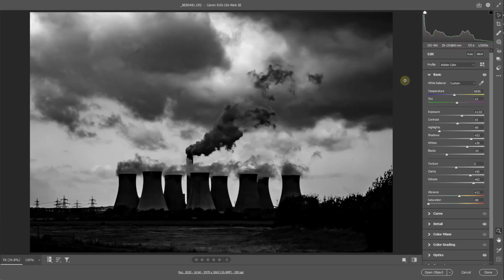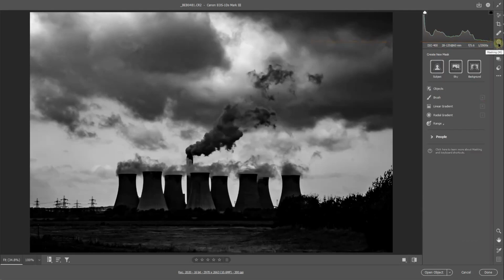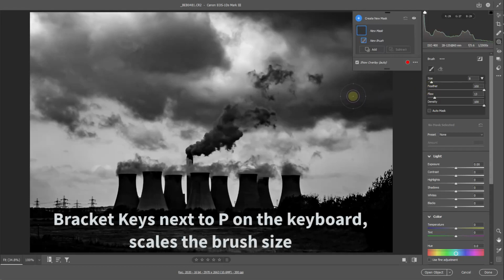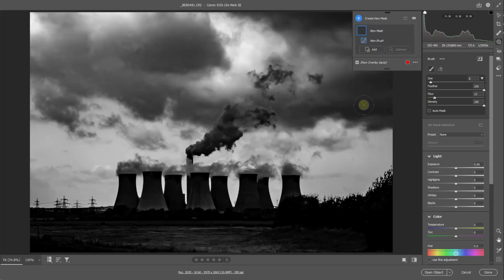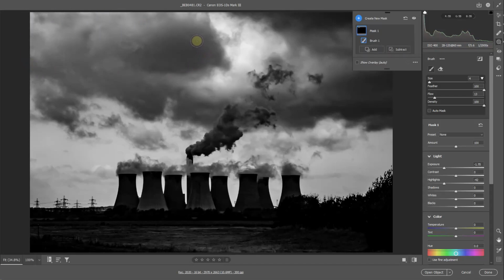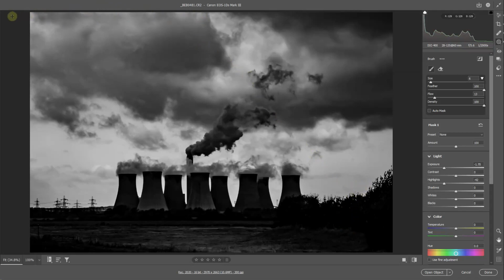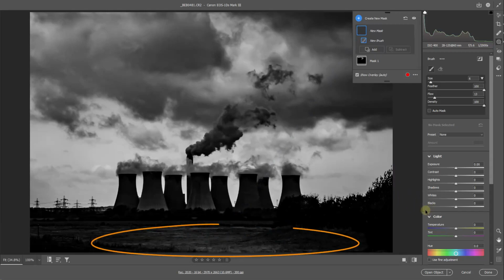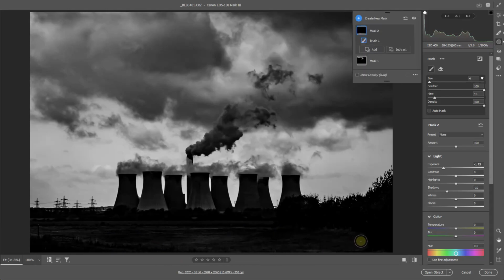126 - 5 Minute Video - Camera Raw - Edit First - Mask Next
How can we move mask sliders to edit and image, when we can't see the affect we're having with those sliders? Its sounds like some difficult mystical knowledge or even a video designed as click bait, but its simple, effective and dare I say it. Essential to the best editing techniques.  Perhaps its fairer to say, It works for me and I use it all the time